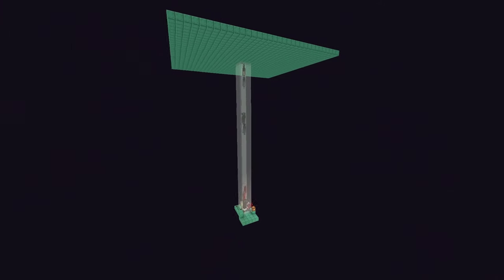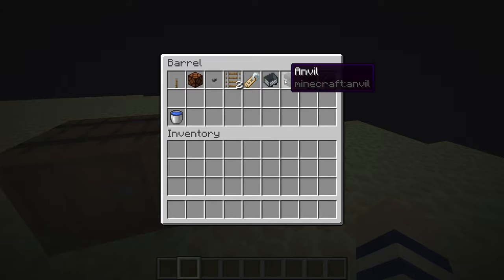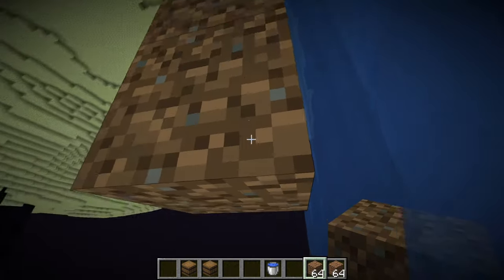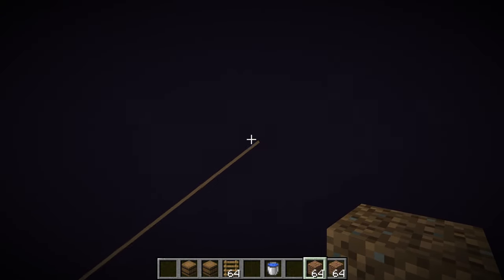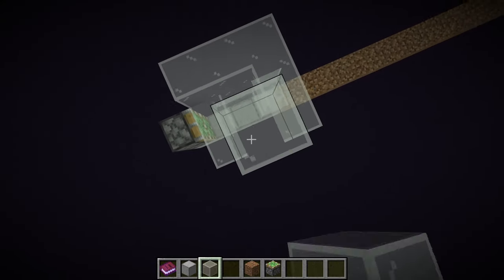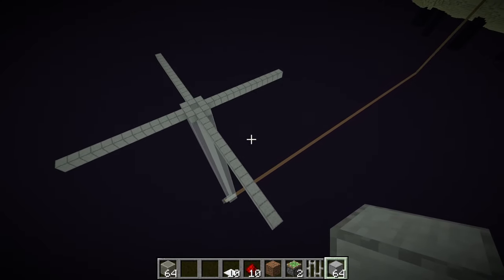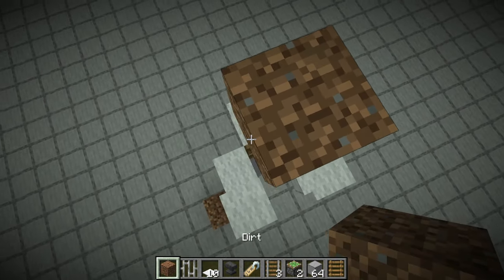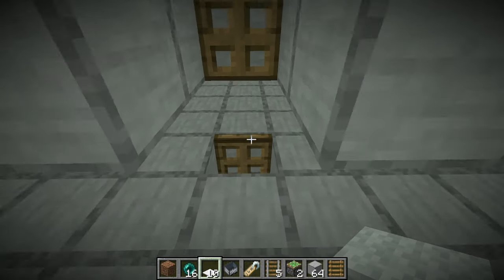Simple ULTRA Fast Enderman XP Farm - Minecraft 1.18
This is a minecraft java 1.17, 1.18 and beyond enderman farm that can get you to level 30 in 1 minute! it doesn't take much to build either!
Here is a materials list:
964 Blocks (any spawnable full block)
343 Glass (can be any block as well)
10 Carpets
10 Redstone Dust
2 Wooden Trapdoors
2 Sticky Pistons
1 Iron Bar or Glass Pane
1 Lever
1 Redstone Lamp
1 Stone Button
*note in minecraft 1.18+ the bottom of the farm should be built at y -64 instead of y 1.